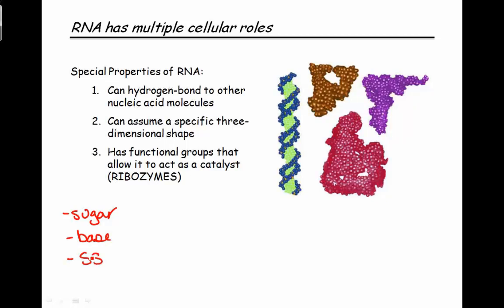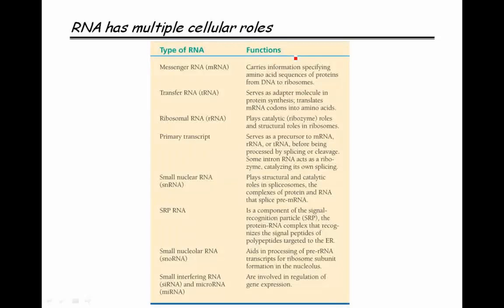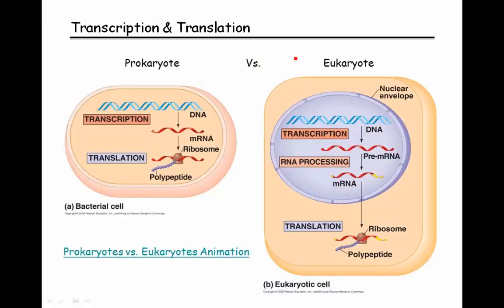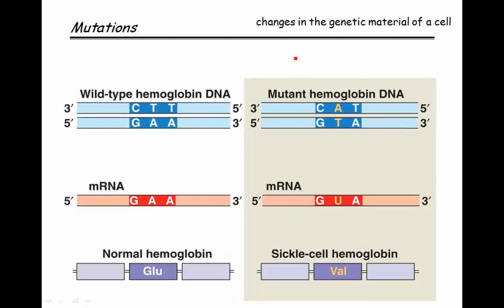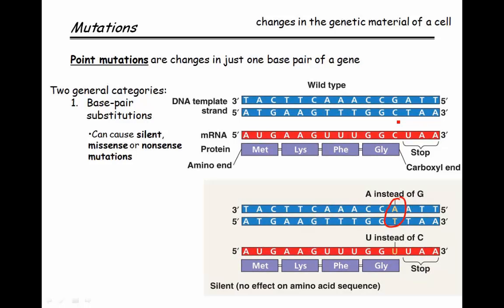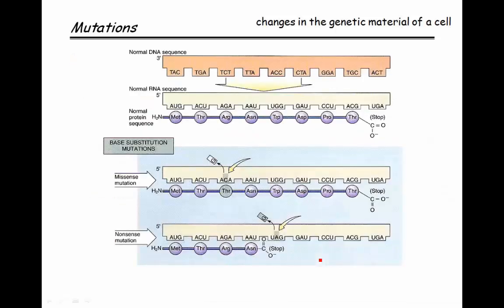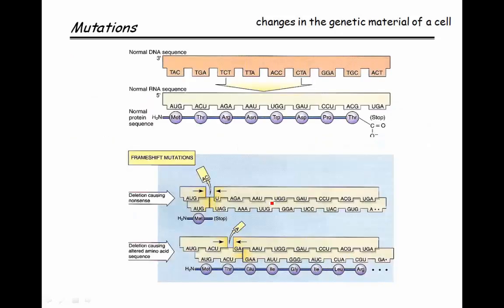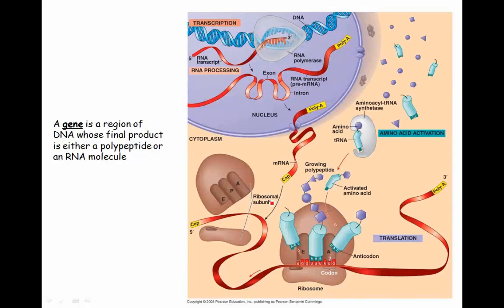Ch15 DNA to Protein 4